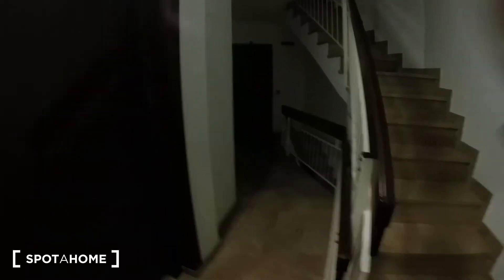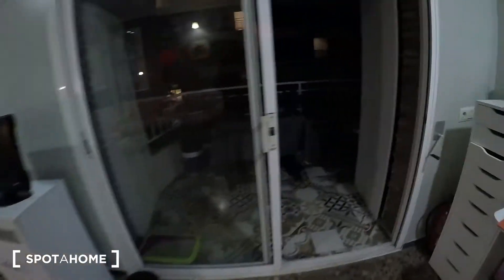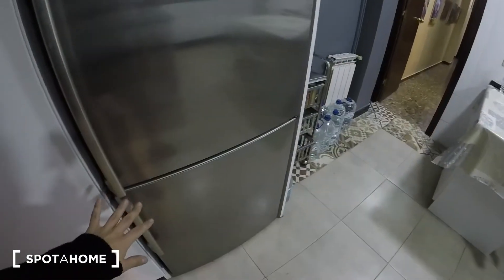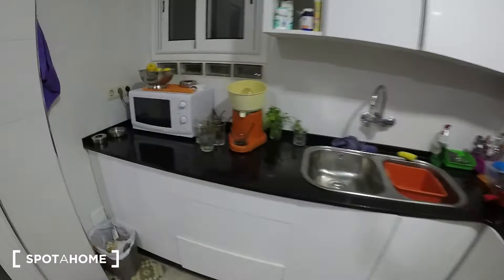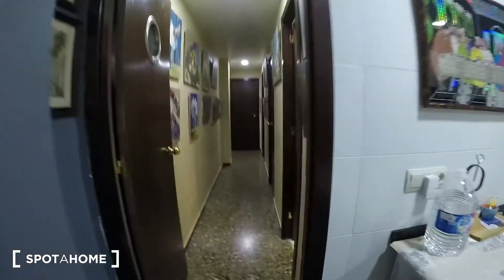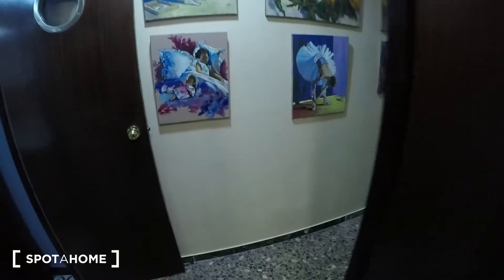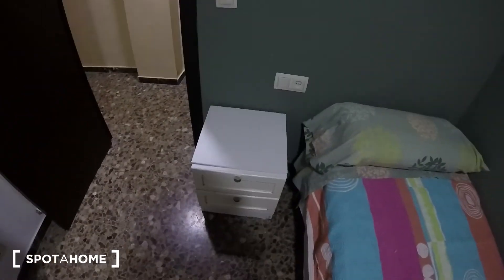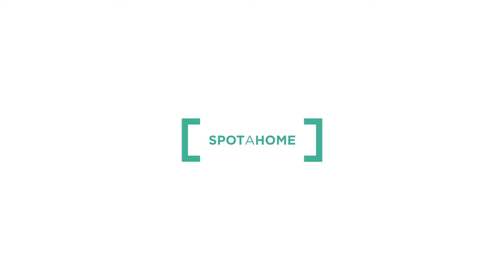Rooms for rent in spacious 4-bedroom apartment with balcony in Les Corts - Spotahome (ref 151552)